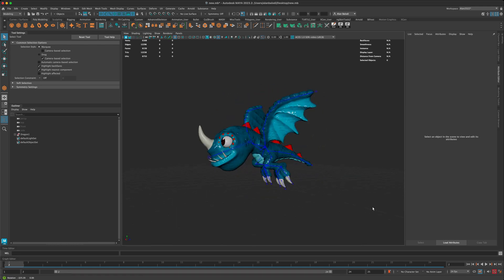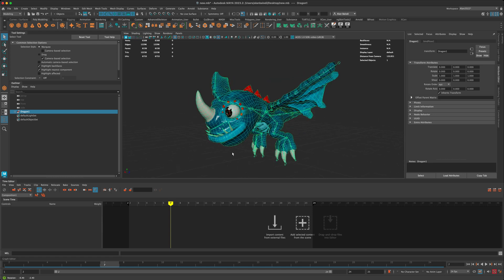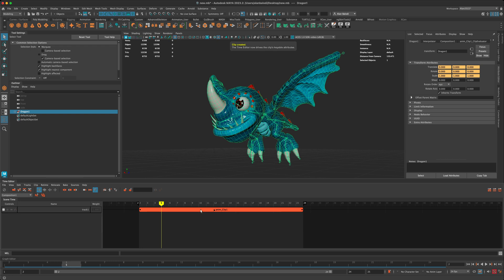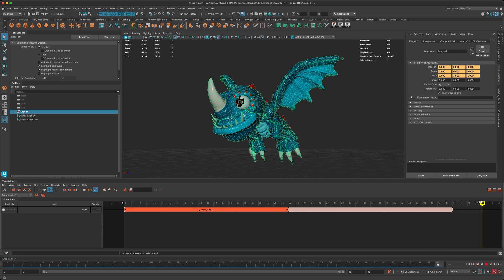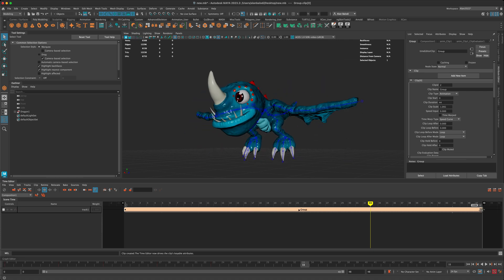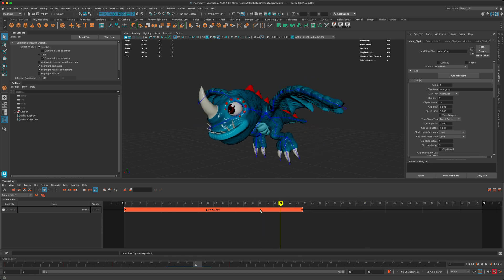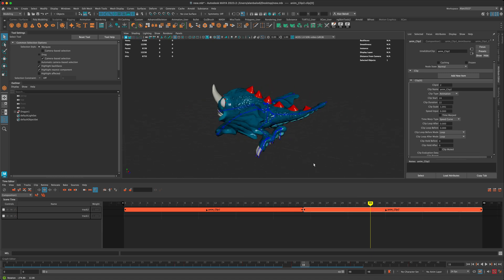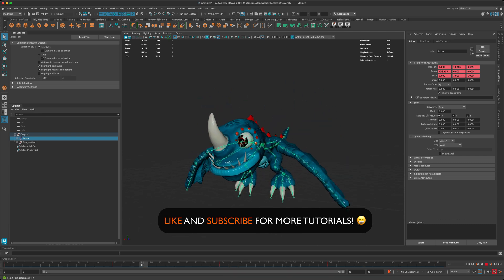Maya Animation Tutorial: Time Editor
Autodesk Maya Animation Tutorial: Using the Time Editor to trim, scale, blend and bake your clips. Amazing way to have great control over your animation scenes in Maya.